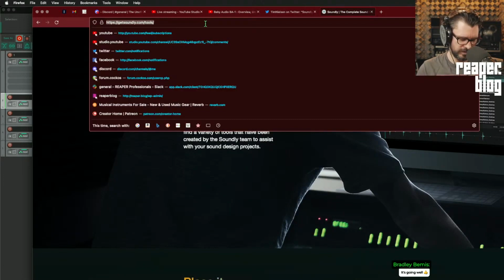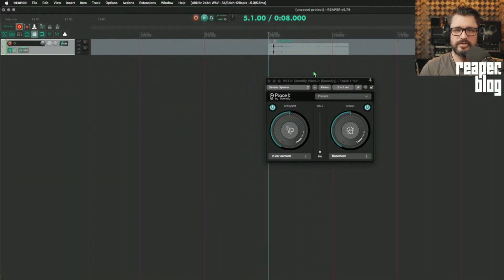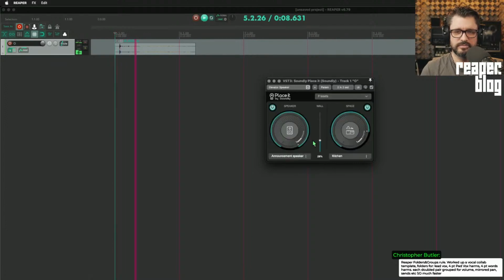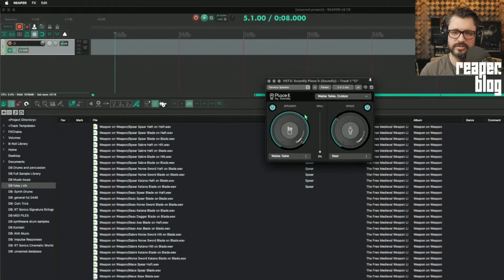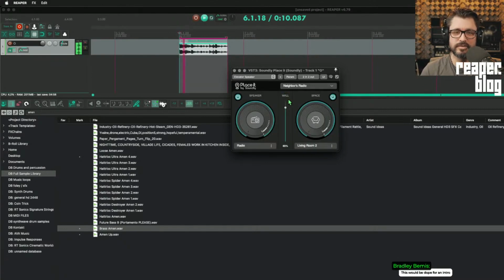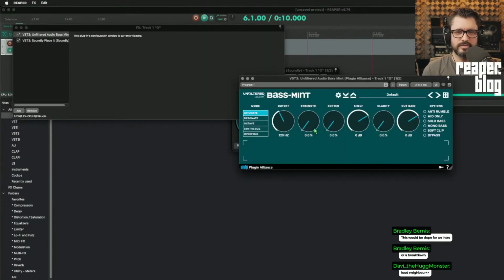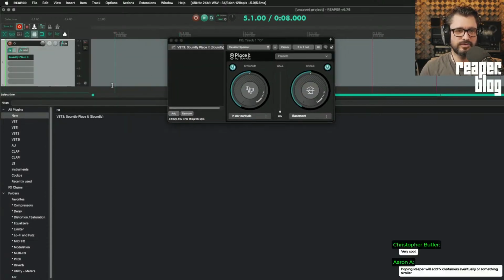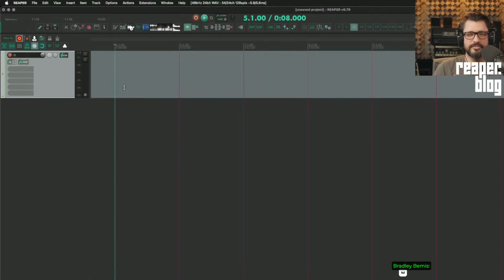"Place It" free speaker and room convolution tool by Soundly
Soundly released a new free convolution tool for putting your sounds into a device like a TV, or radio, and put that device in a space such as a kitchen, bathroom or cave.
We tried this out on stream last week and it seems like a useful tool for audio post production and even for special effects in music.